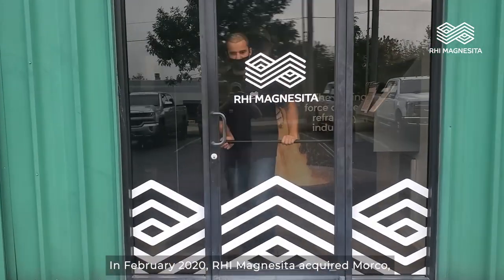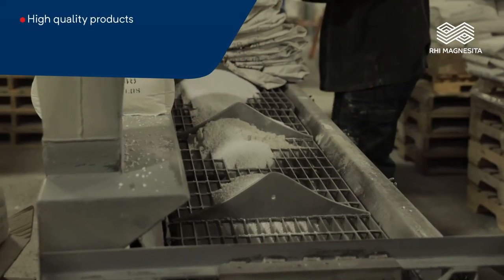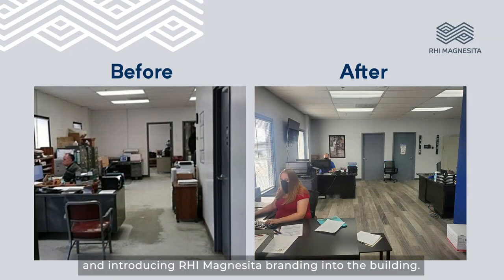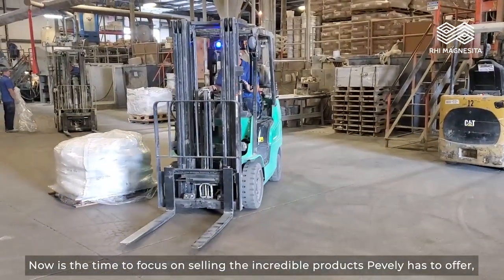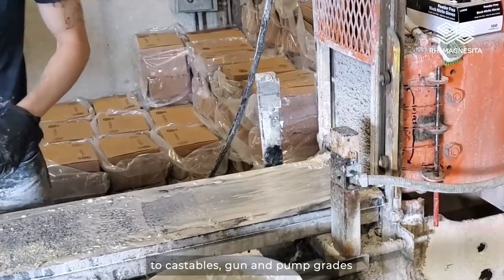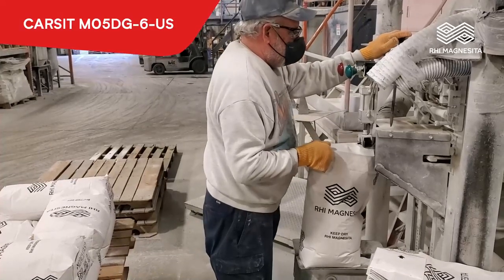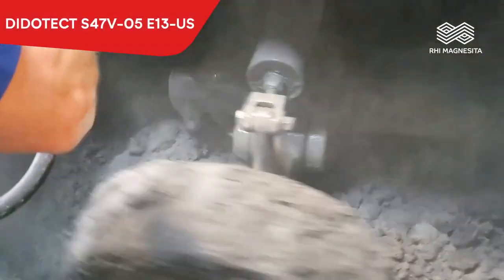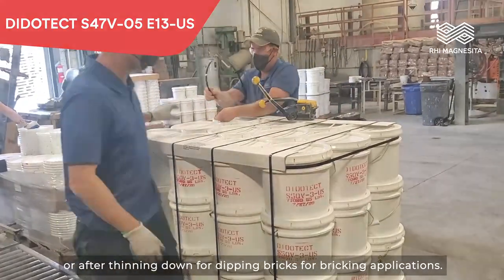Introduction to RHI Magnesita Pevely